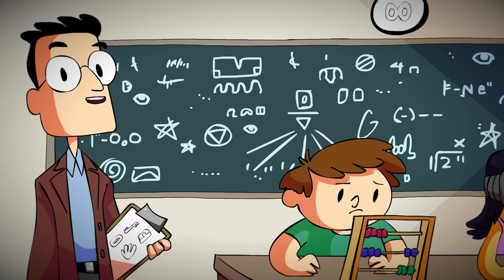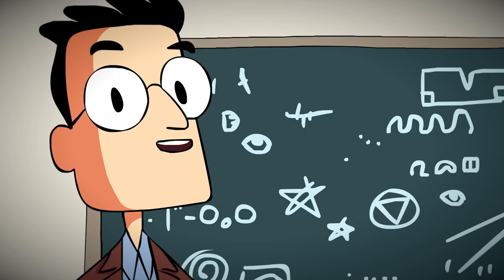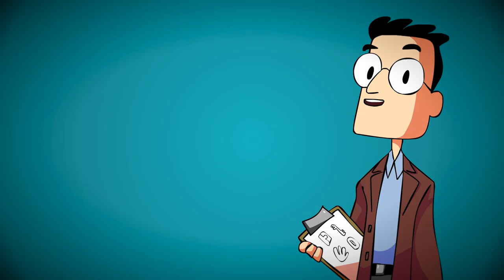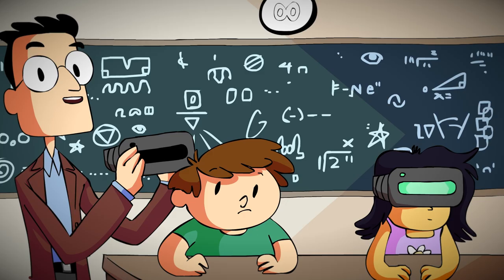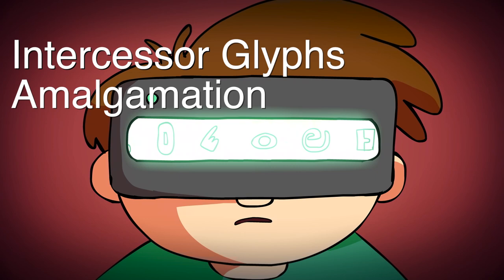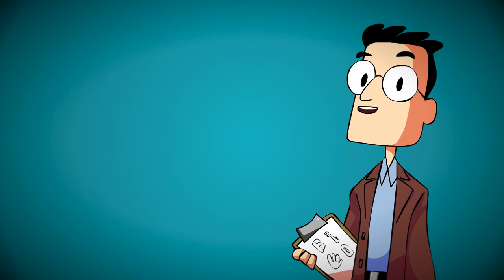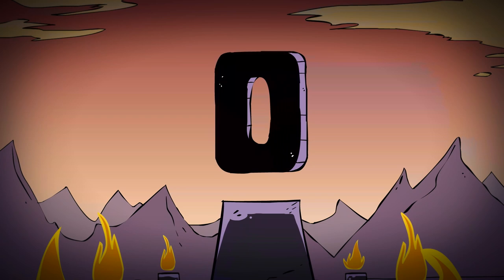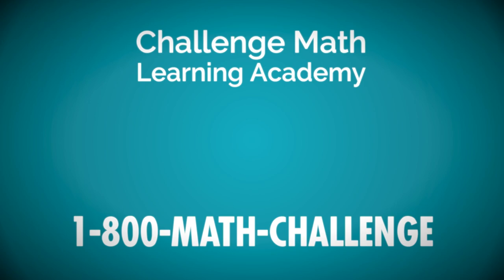Challenge Math - Chainsawsuit Original Animated Shorts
Chainsawsuit Original Animated Shorts are comedy joy for your eyes and ears, right here on YouTube!

Challenge Math by Kris Straub, Mikey Neumann, and Jon Nielsen.